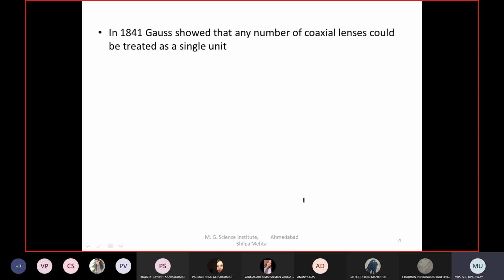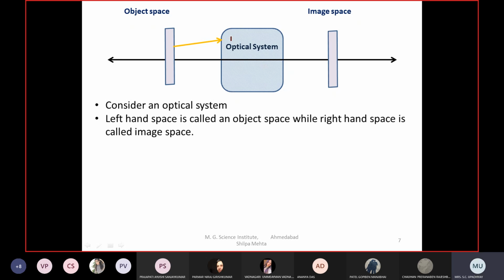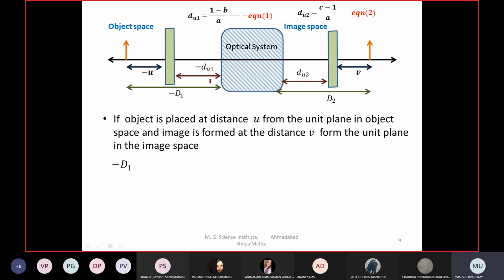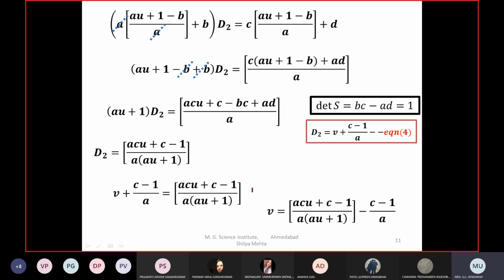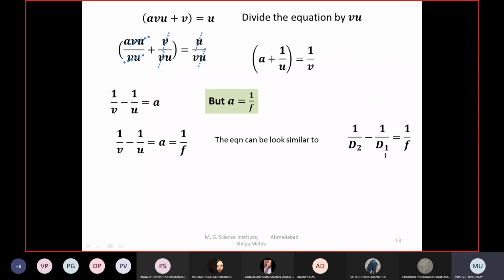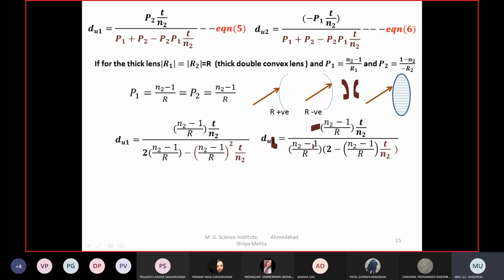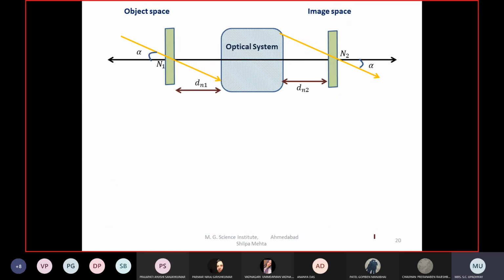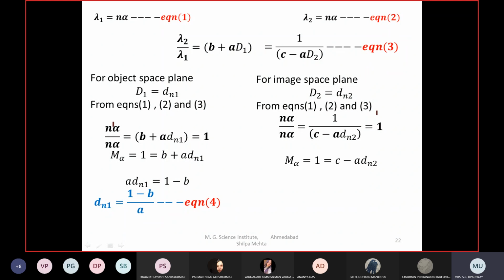Cardinal points -Unit planes and Nodal planes